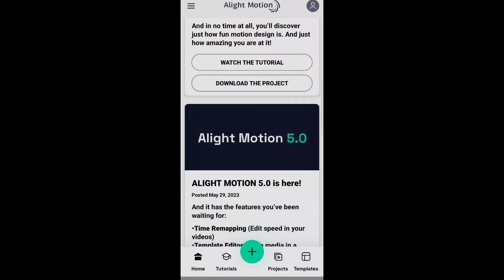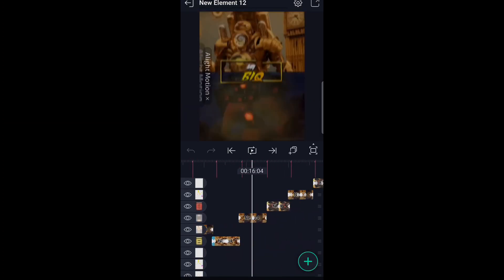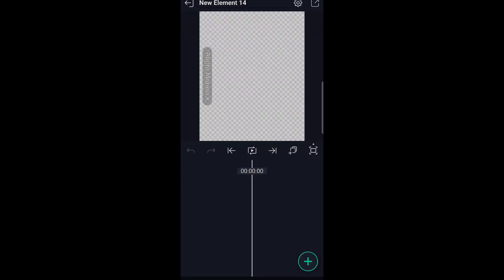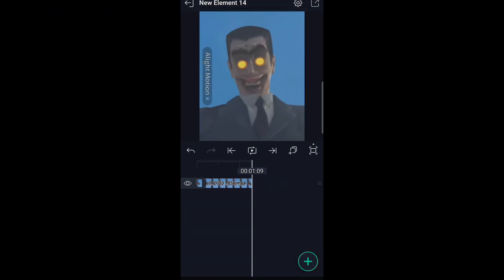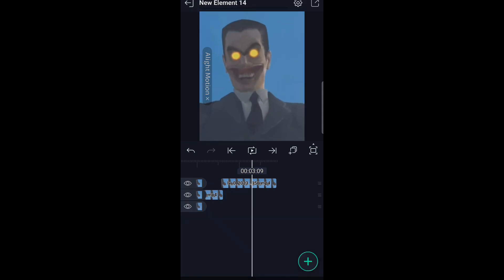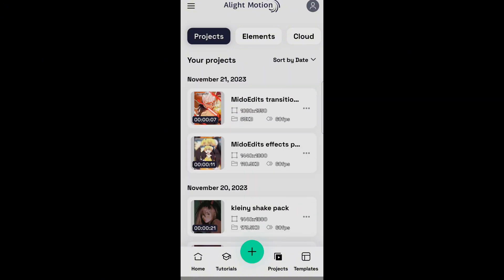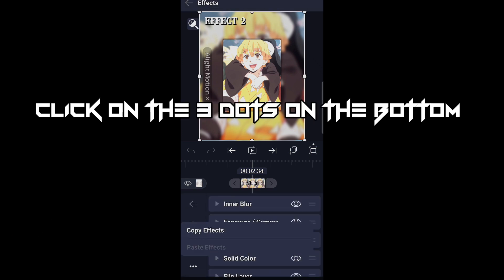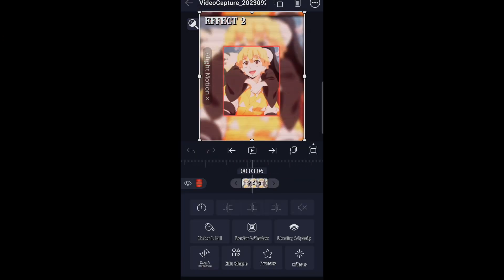this how to use a effect on alight motion